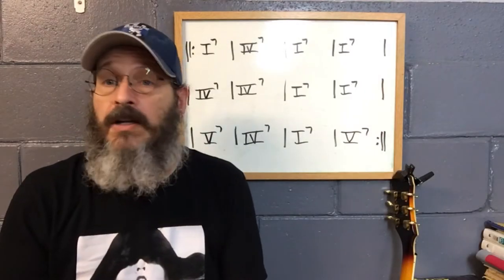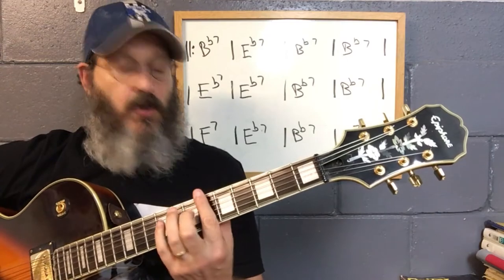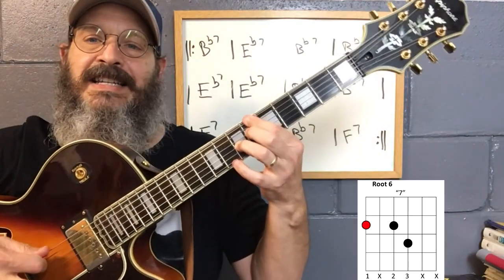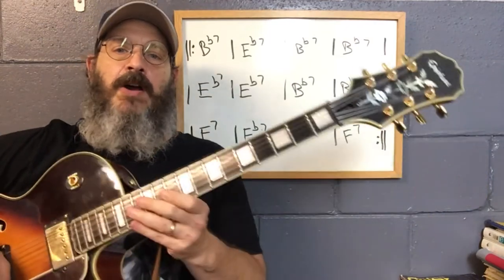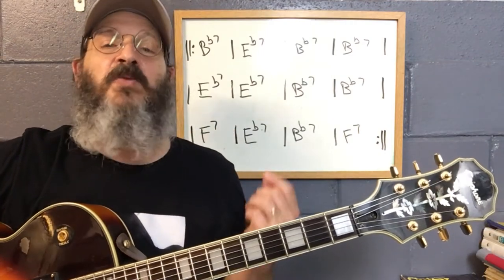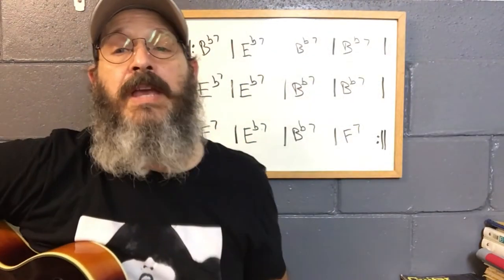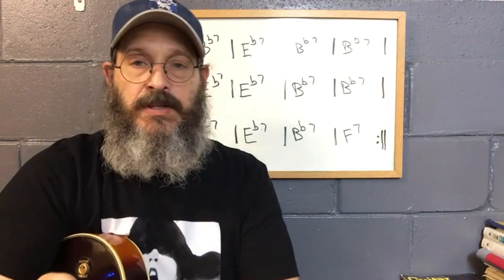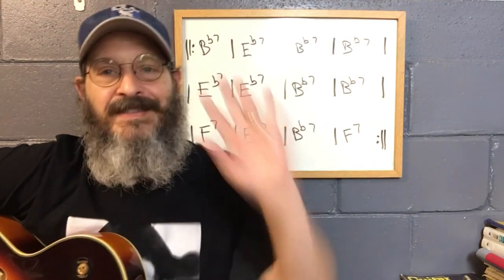Shell Voicings for New Jazz Guitarists Part 1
Howdy!  Just a short entry this week.  For rock/blues guitarists looking to explore the world of jazz, shell voicings are a GREAT place to start!!  Couple these punchy compact voicings with a 12-bar blues progression and you'll sound like you belong in a hot, swinging, 1930's dance band in no time.  In "Shell Voicings for New Jazz Guitarists Part 2" (slated for a couple weeks from now) we'll look at some minor seventh shell chords and play through a minor blues.  In Part 3, we'll add Maj7/Maj6 voicings and start playing Major ii-V7-I progressions...

New Crumbs album within a month, we think!  Lots of guest musicians (in fact I think there may be more guests than Crumbs on this one!) putting in some really strong cameos!!  Hopefully I'll get up a couple of in-studio sneak peek videos before the official release date...